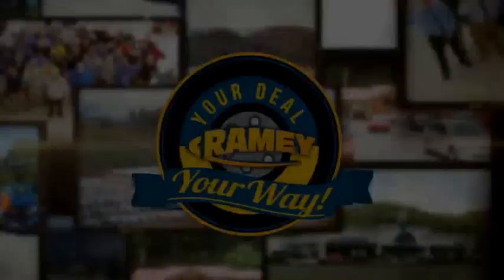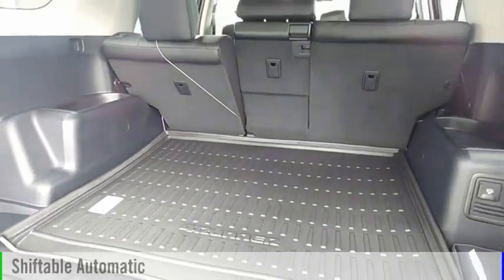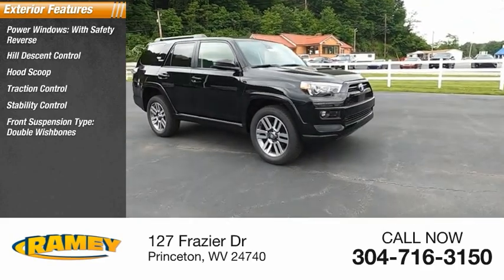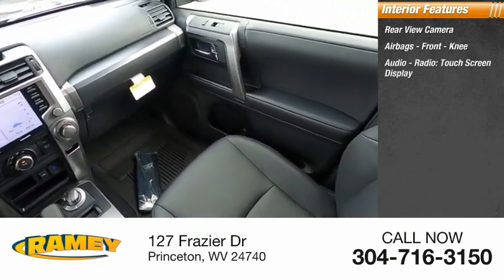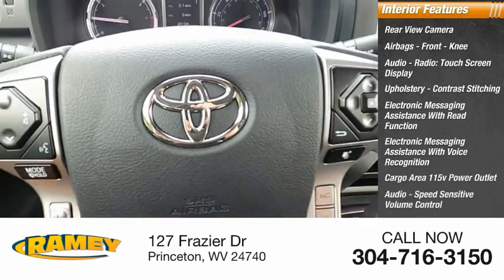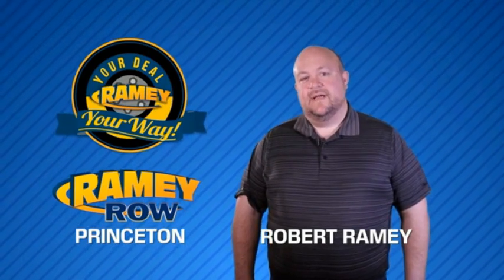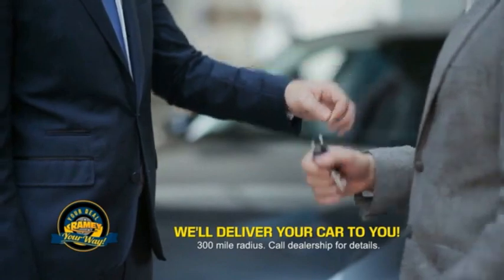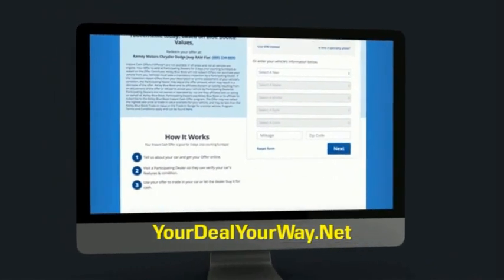2022 Toyota 4Runner Princeton WV T-22930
2022 Toyota 4Runner TRD Sport

Ramey Motors
127 Frazier Dr

2022 Toyota 4Runner TRD Sport 5-Speed with ECT 4.0L V6 DOHC 24V FOR ANY QUESTIONS OR TO MAKE AN APPOINTMENT CALL US TODAY AT , LIFE TIME NO CHARGE STATE INSPECTIONS FOR WEST VIRGINIA AND VIRGINIA RESIDENTS, 4WD, Graphite Artificial Leather. Recent Arrival!